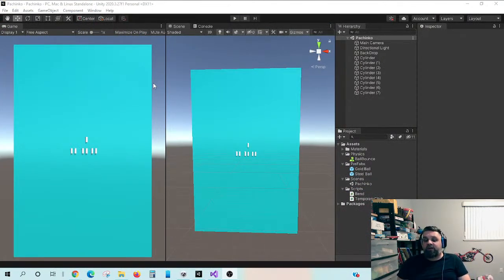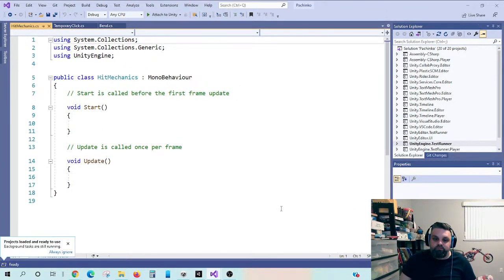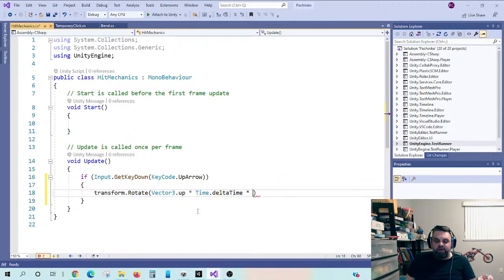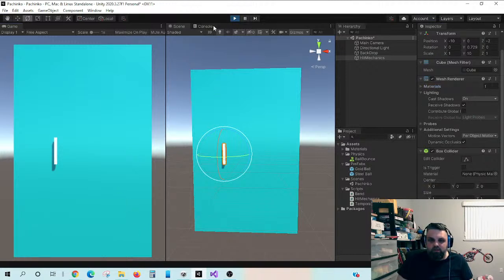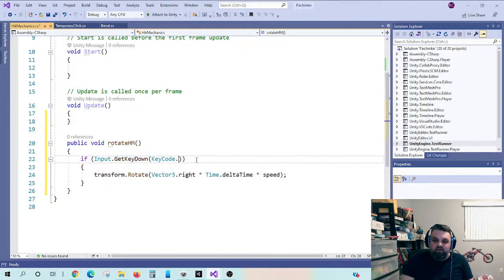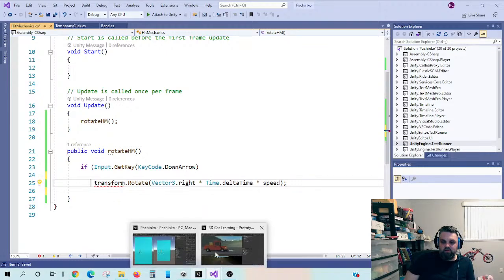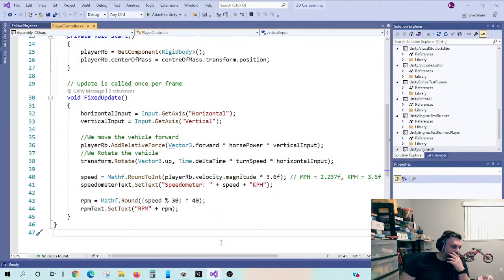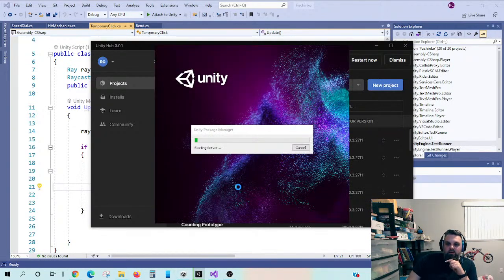90 Day Challenge! Pachinko day 7!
Getting some Coding done.